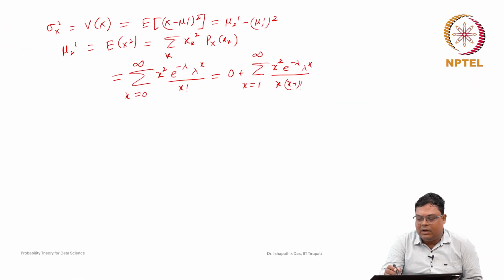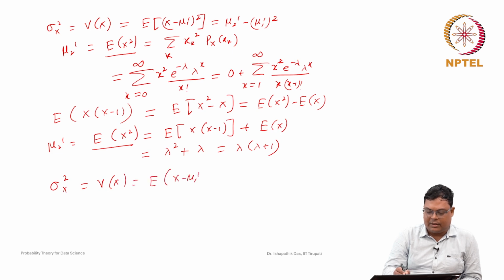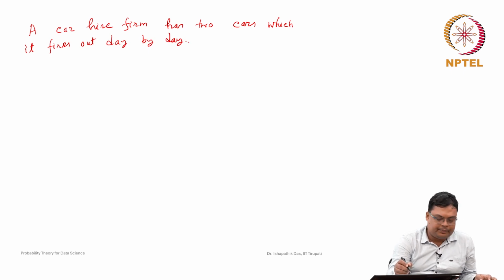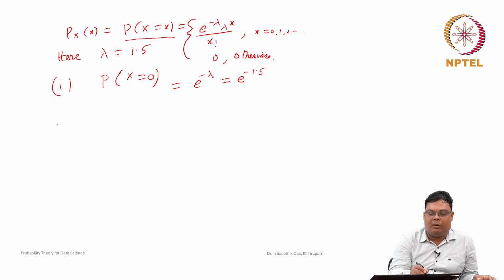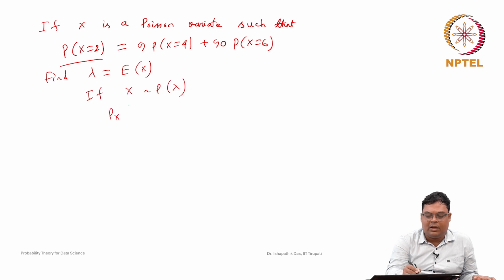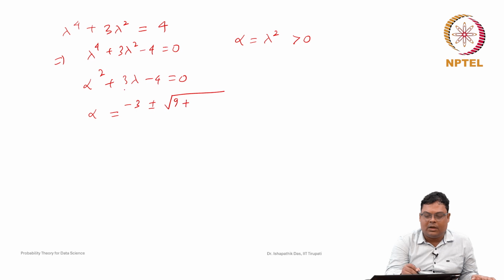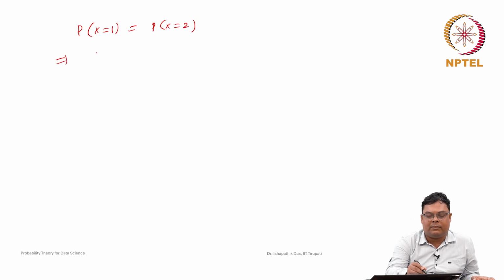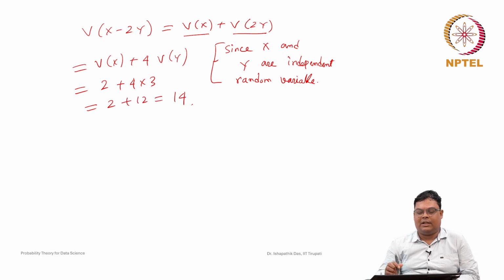Applications of Poisson Distribution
Poisson distrbutions, continuous uniform distributions, exponential distributions